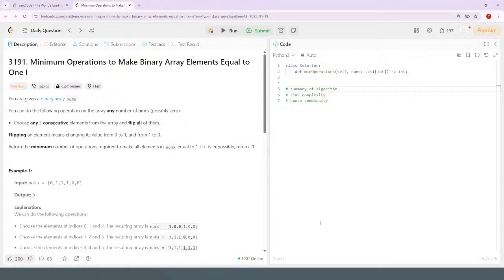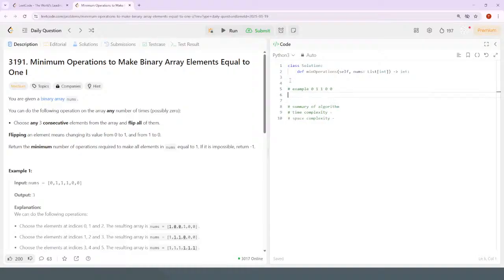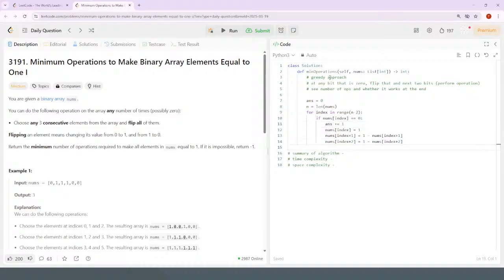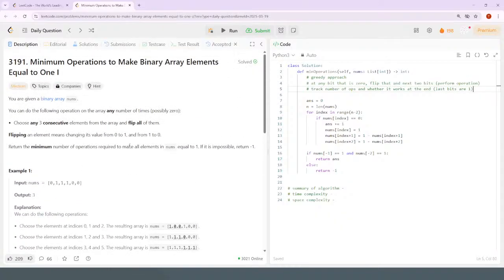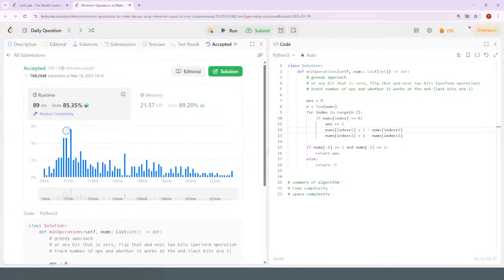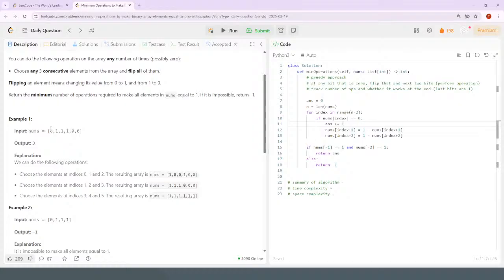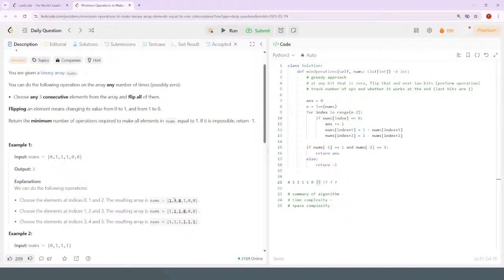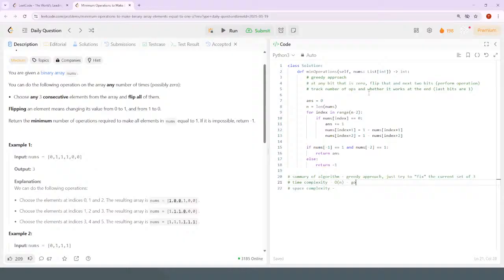3191. Min Ops to Make Array Elements All One I [Med] | Leetcode Daily | 3-18-25